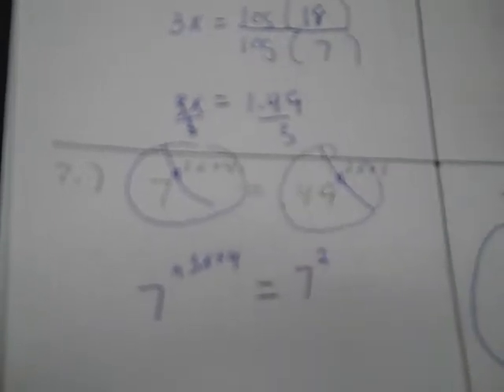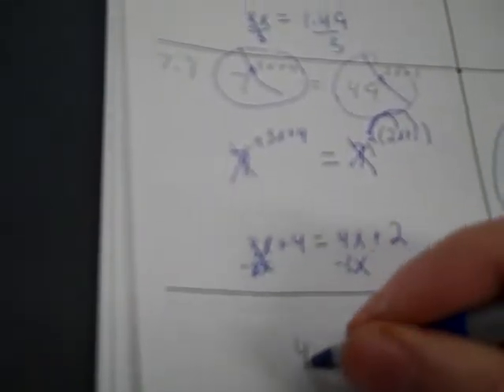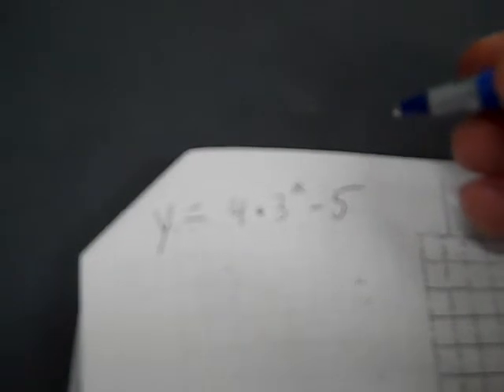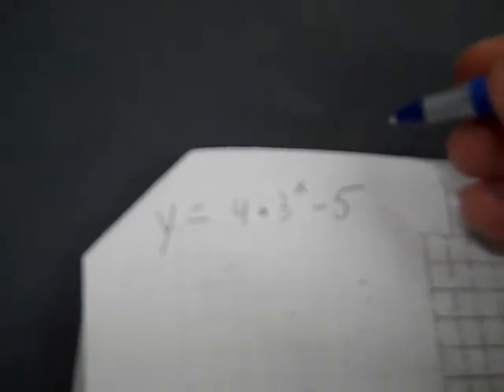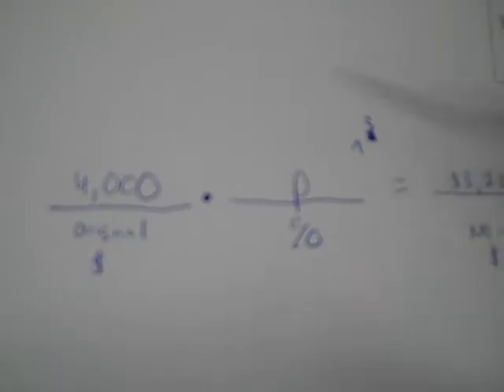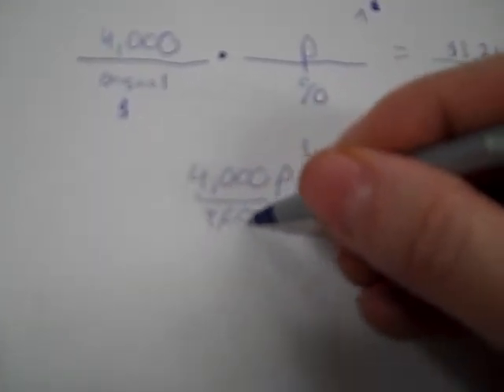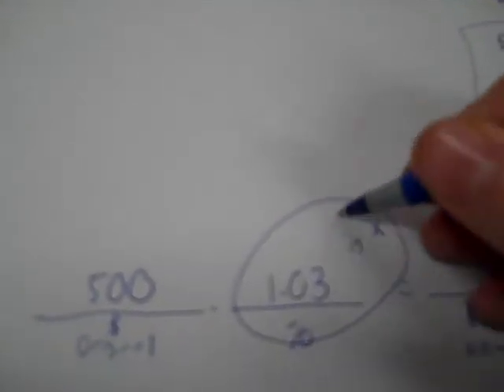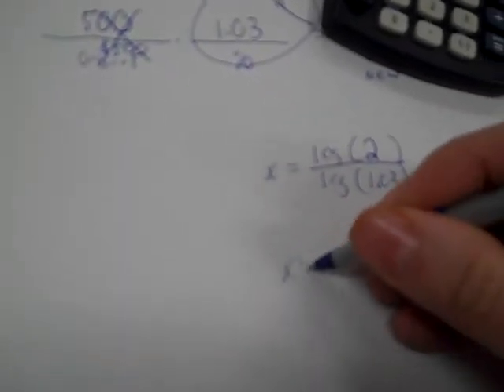A2 Logs review